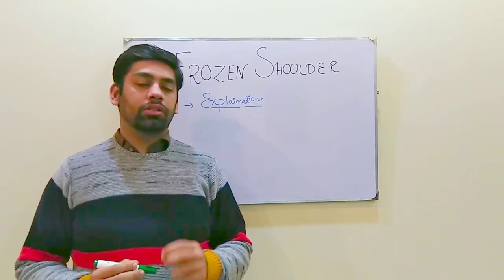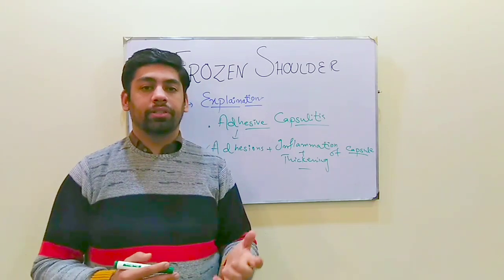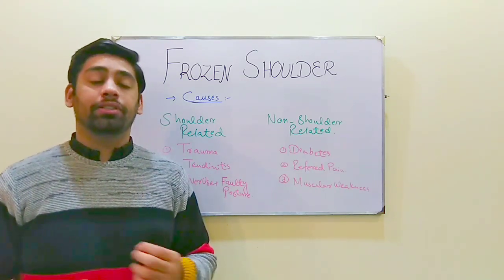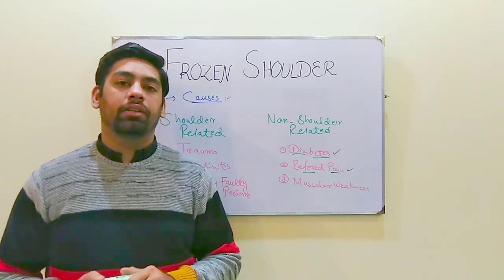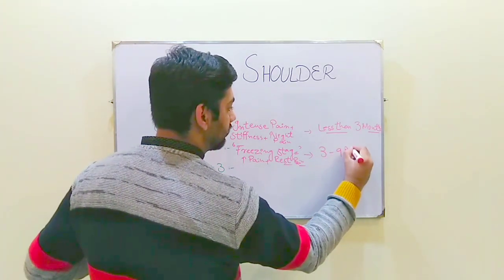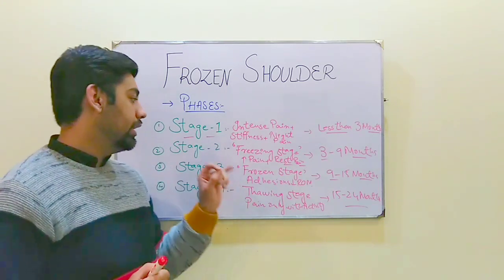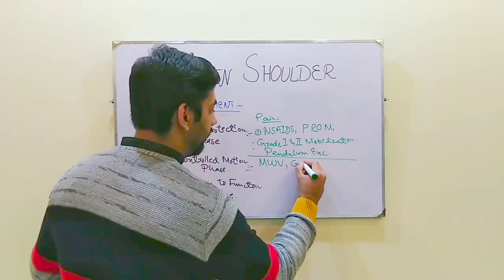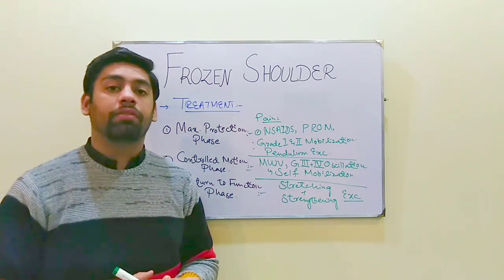FROZEN SHOULDER EXPLAINED | CAUSES | PHASES | TREATMENT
Detailed Description about the Condition of Frozen Shoulder or Adhesive Capsulitis. It's various causes, Phases and Treatment Options.